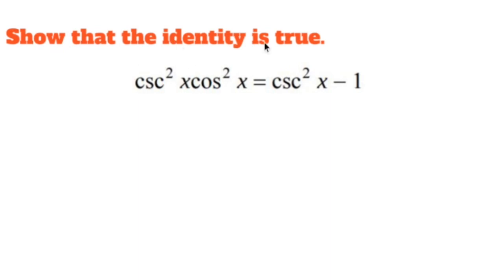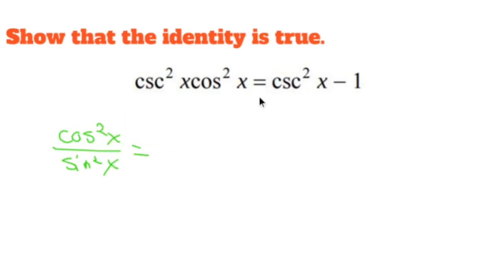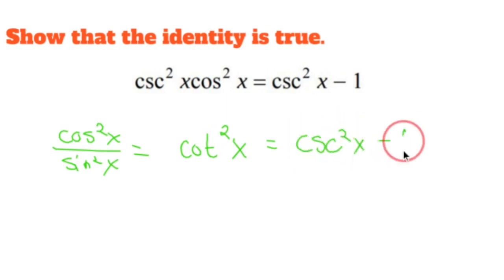Pre-Calculus Prep: Trig Identity Proof -- csc^2xcos^2x = csc^2x - 1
To prove the trigonometric identity csc^2(x) * cos^2(x) = csc^2(x) - 1, we'll start with the left side of the equation and manipulate it step by step until we reach the right side.

Starting with the left side:

csc^2(x) * cos^2(x)

We can rewrite csc^2(x) as 1/sin^2(x) and cos^2(x) as (1 - sin^2(x)). Substituting these values in, we get:

(1/sin^2(x)) * (1 - sin^2(x))

Now, we'll simplify the expression by multiplying the numerators and denominators:

(1 * (1 - sin^2(x))) / (sin^2(x))

This simplifies to:

(1 - sin^2(x)) / sin^2(x)

Next, we can simplify further by using the identity 1 - sin^2(x) = cos^2(x):

cos^2(x) / sin^2(x)

Now, let's rewrite cos^2(x) as 1 - sin^2(x):

(1 - sin^2(x)) / sin^2(x)

We can split the fraction into two separate fractions:

1/sin^2(x) - sin^2(x)/sin^2(x)

Simplifying further, we get:

csc^2(x) - 1

And there you have it! We've proven that csc^2(x) * cos^2(x) is equal to csc^2(x) - 1 by manipulating the left side of the equation step by step until it matches the right side.

Nick Perich
Norristown, Pa .